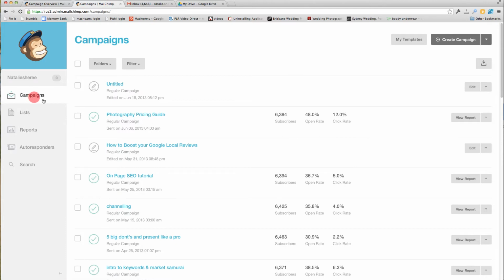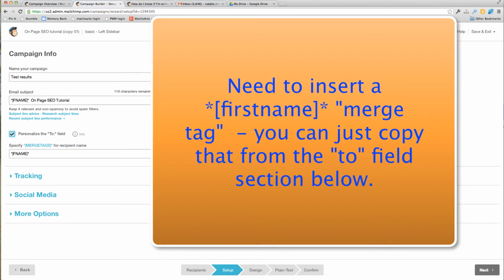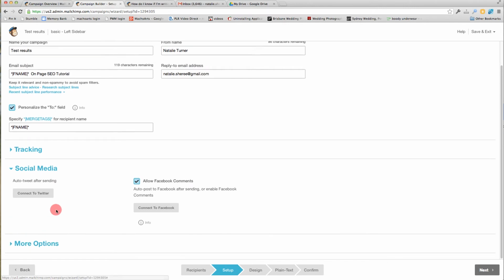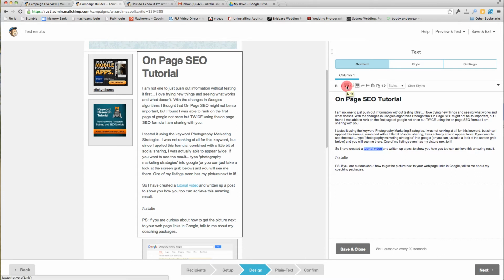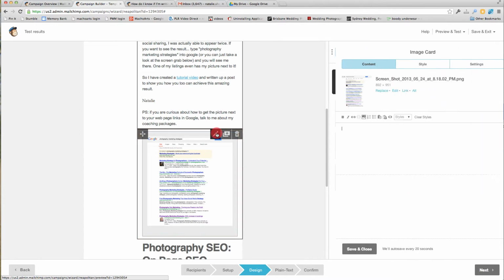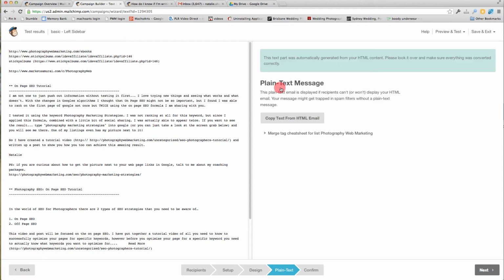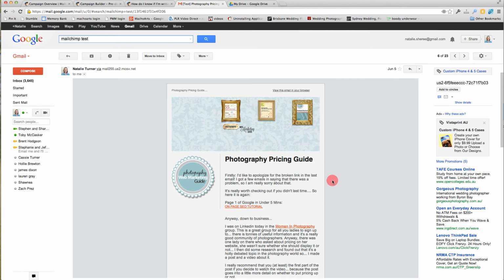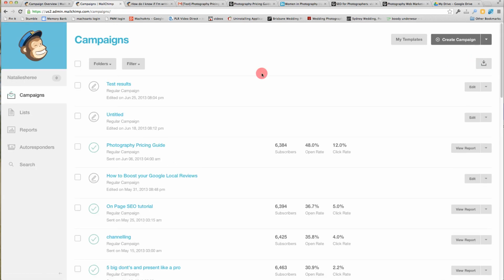mailchimp email campaign tutorial.mp4